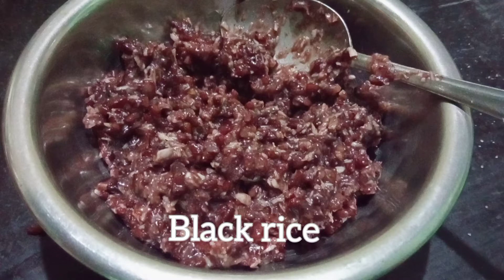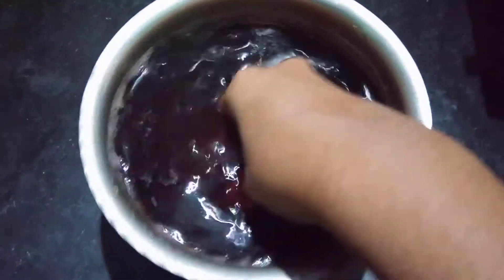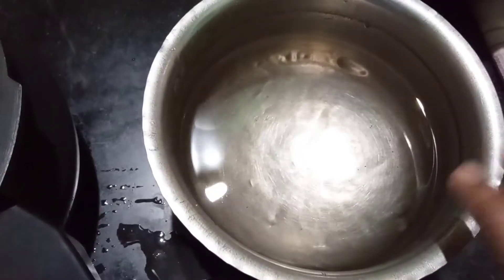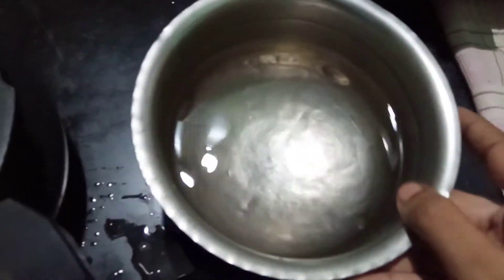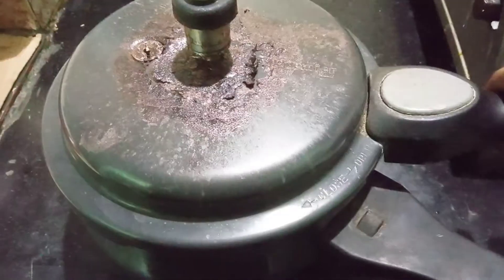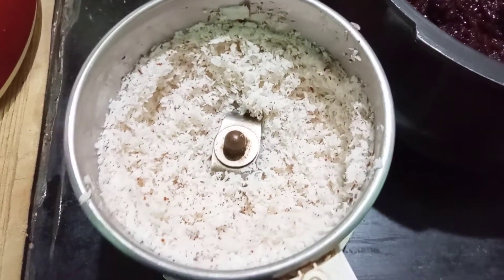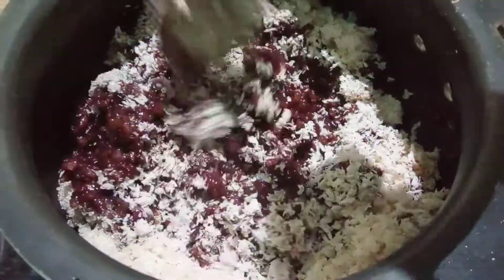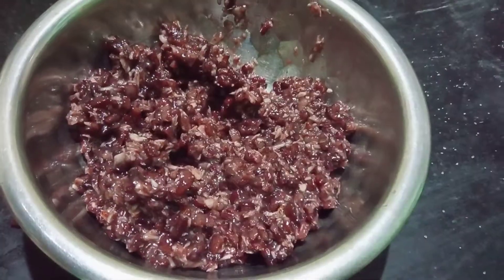Black rice | Kavuni arisi | How to do black rice in tamil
Black rice _ kavuni arisi can be made as a breakfast or for snack time. An instant snack. It is useful for diet balance | to reduce belly fat, thigh fat ect... It takes very less time to cook and also with few ingredients

laddu recepie at home

Rava pudding 🍮

paneer egg bhurji

Falooda without icecream

eggless caramel pudding